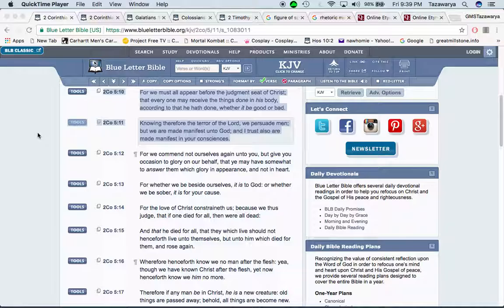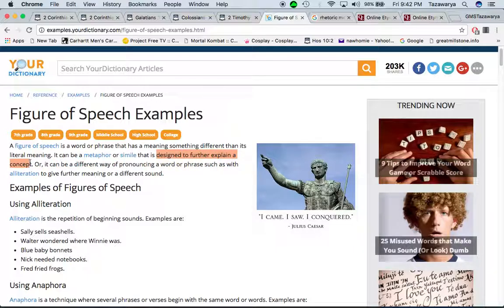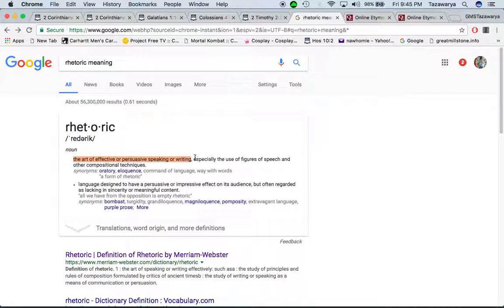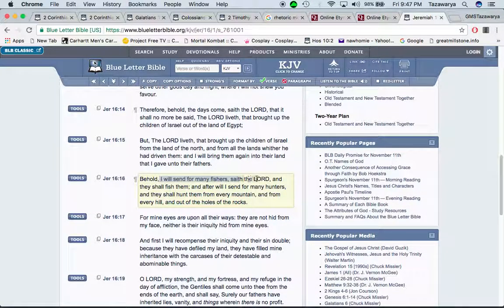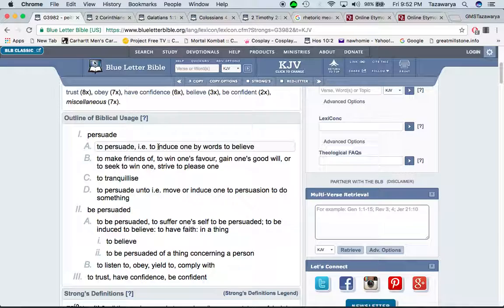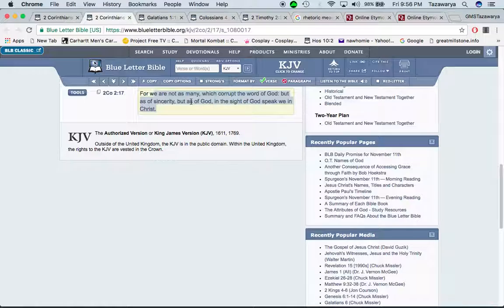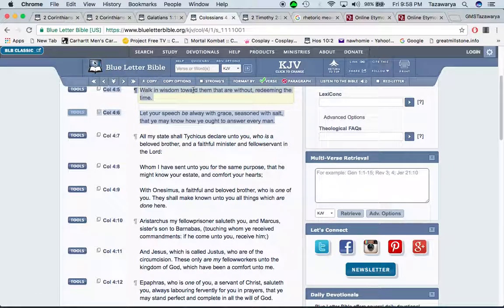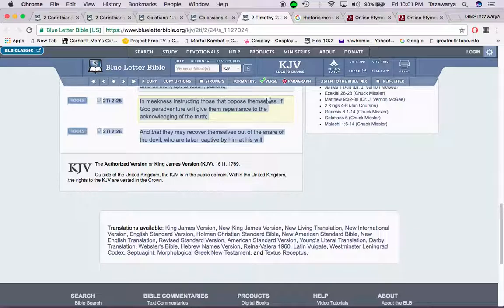Teaching & PERSUADING men because we know the terror of the lord